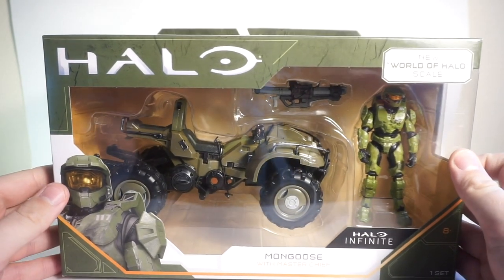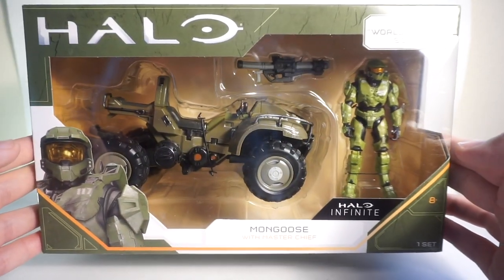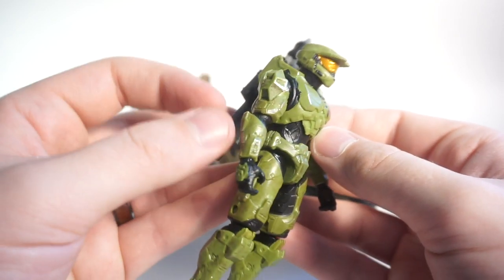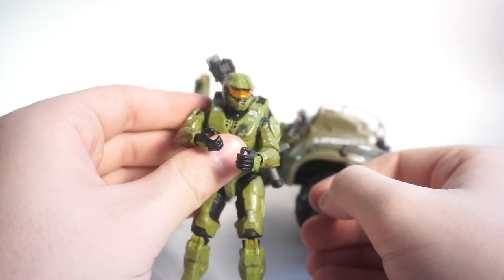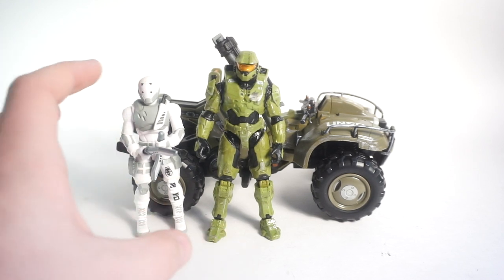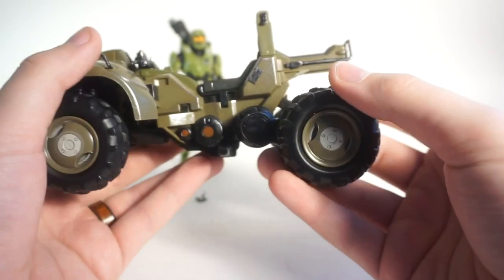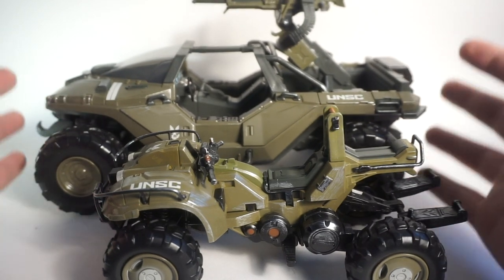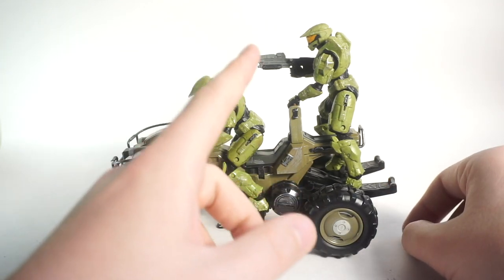Halo Infinite Mongoose & Master Chief Jazwares/WCT The World of Halo Figure Review & Unboxing!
Another day, another Halo review! Today we take a look at the NEW Halo Infinite Mongoose from the World of Halo line!